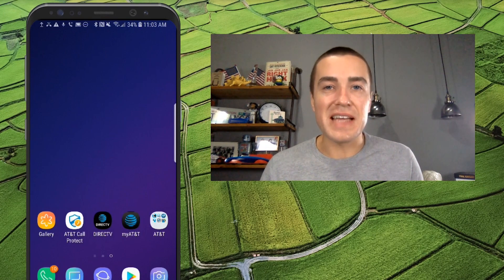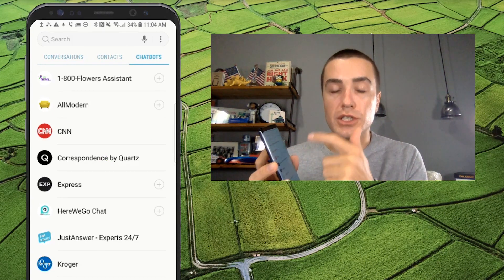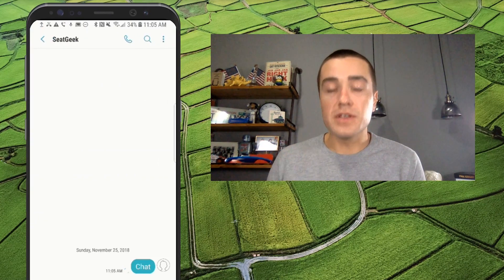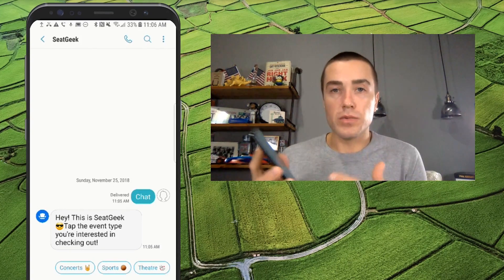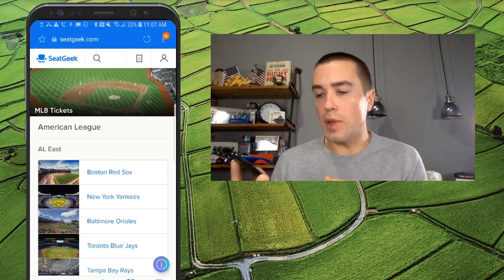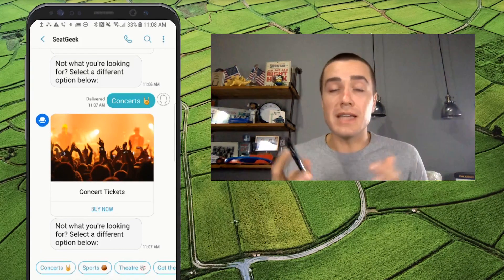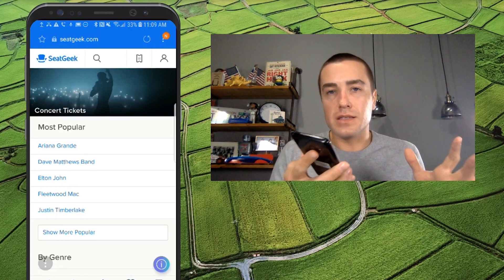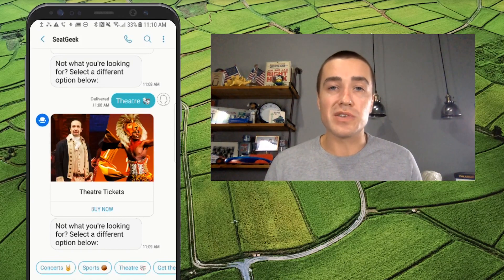RCS Chatbot Demo for SeatGeek - Samsung Android Devices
This is an RCS chatbot demo for event search engine and ticket marketplace SeatGeek. The chatbot from SeatGeek is available on the RCS chatbot directory, which you can access if you have a Samsung mobile phone that is connected to the AT&T network.

No download or activation is required as the chatbot directory is available on your mobile phone right out of the box. Currently the directory holds well-known brands like CNN, Warby Parker, Walgreens, Kroger and Express, and new brands are constantly added to the list.

This is a SeatGeek RCS chatbot demo, and it takes place on a Samsung Galaxy S9. It gives you an insight look into rich communication messaging features such as various clickable buttons and optimized images. These RCS features make it really easy to search and order event tickets on your mobile phone.

Find out how you can enhance your messaging experience with RCS by watching this video.

RCS business messaging changes how mobile marketers communicate with their customers. Continuous developments surrounding this new mobile messaging solution have now brought its early users to the point where they can have a whole new brand discovery experience via the Samsung chatbot RCS directory.

The launch of this directory is made possible by Samsung and AT&T, and it is being rolled out on an increasing number of mobile devices. With the help of this native messaging embedded directory, which is available on Samsung devices that run on the AT&T network, consumers are now able to chat with brands like CNN, Express, and Kroger.

Via RCS and the Samsung RCS chatbot directory, consumers will be able to have unique new messaging experiences like shopping for products, clipping coupons, and looking up directions.

Are you interested in learning more about Samsung RCS messaging chatbots?

To learn more about RCS marketing, and to get insights, news, case studies, and statistics, check out the Tatango blog